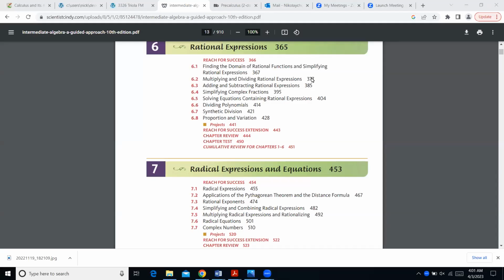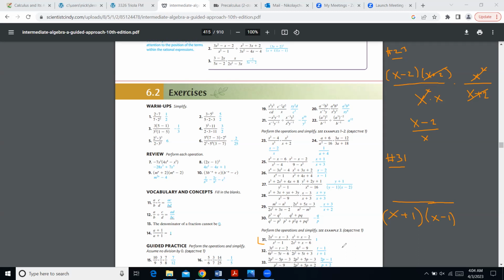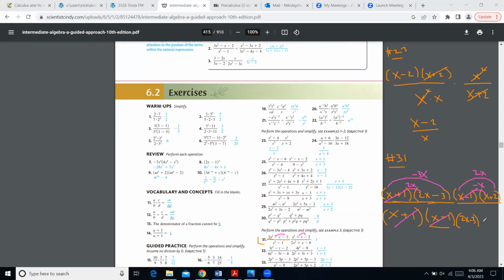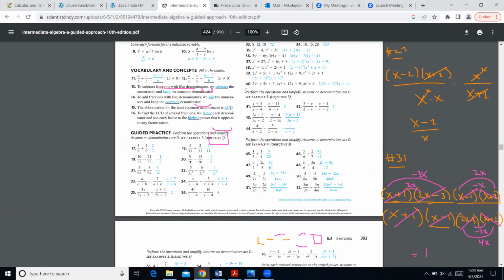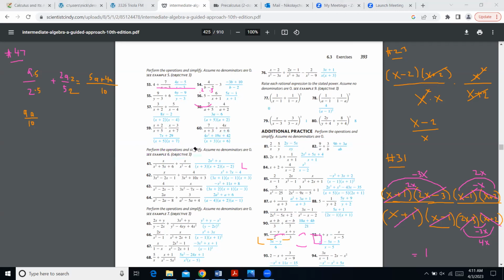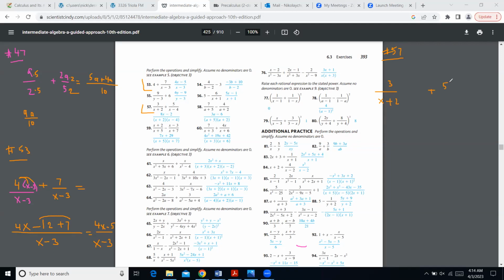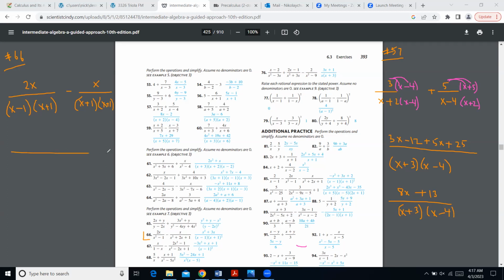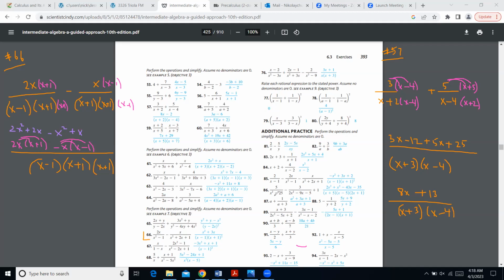Intermediate Algebra. Ch 6. Rational Fractions.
6.1 Addition and subtraction.